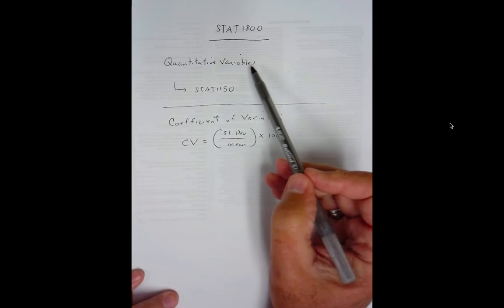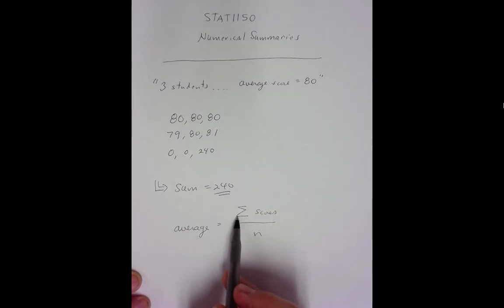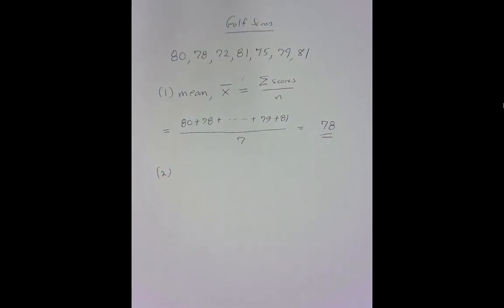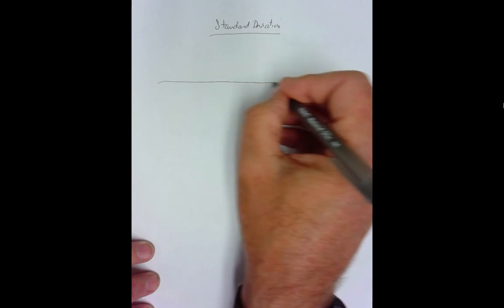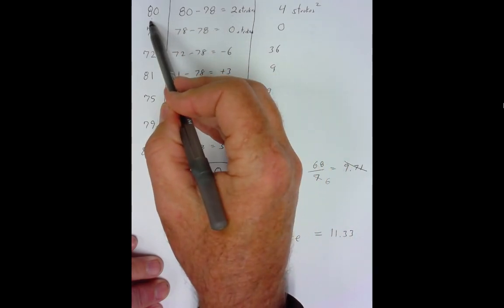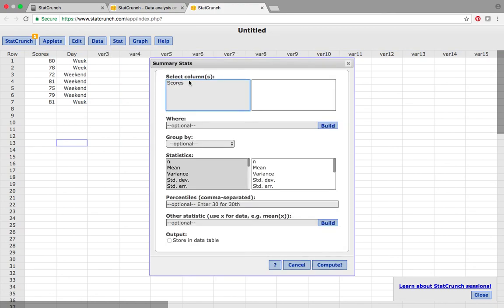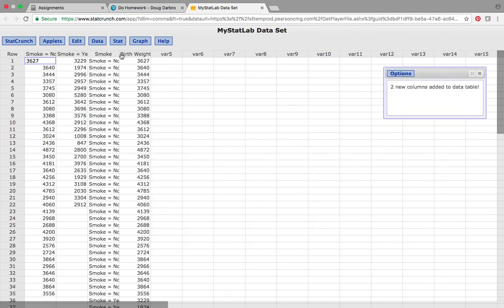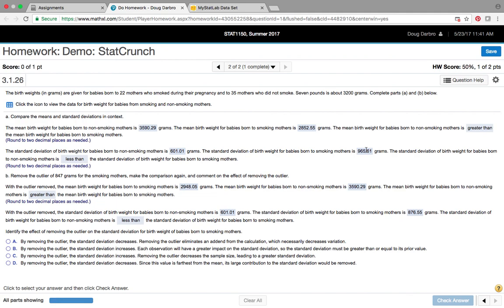Numerical Summary Measures STAT1800